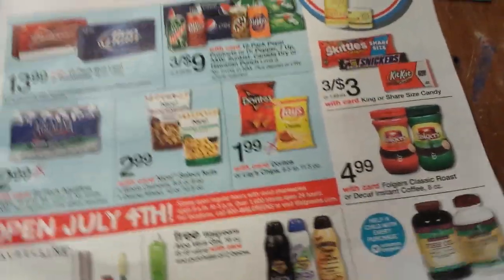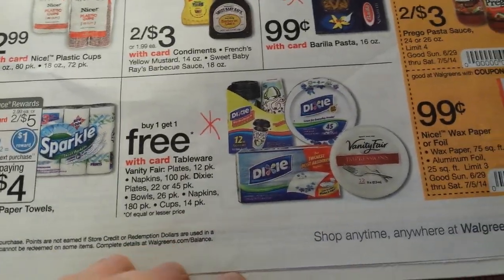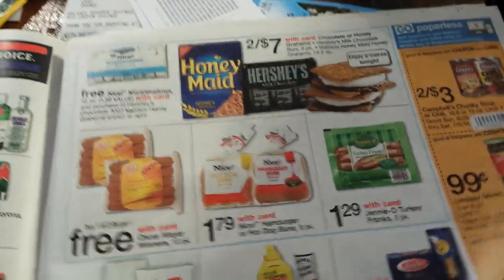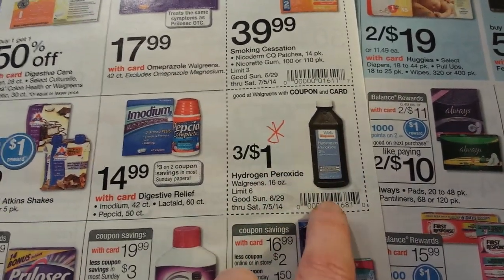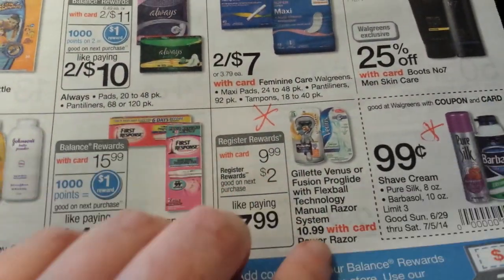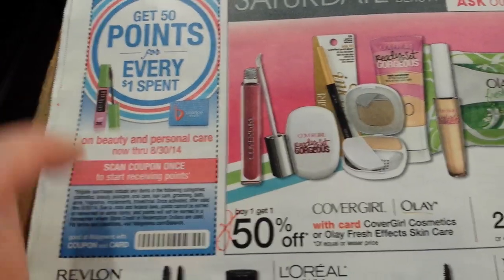Walgreens couponing 6/29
It cuts off at the end because my battery died but I was finished talking. ***I actually ended with 3 x $1 and 1 x $2 register rewards.